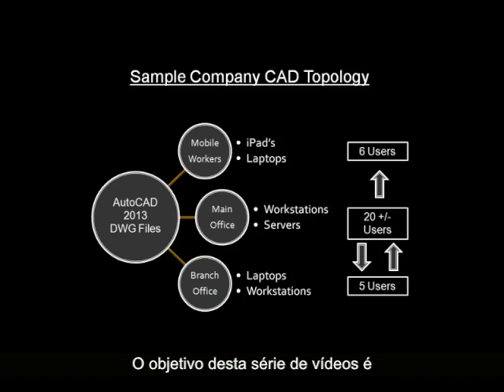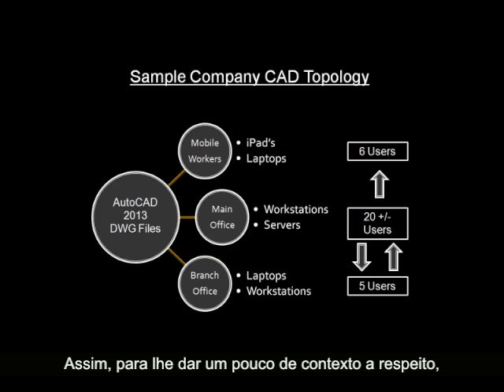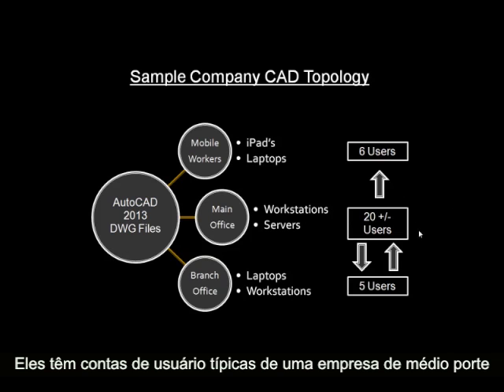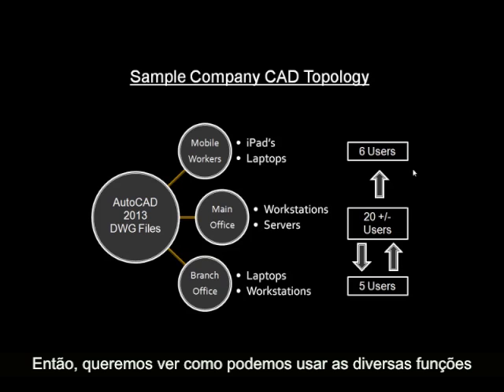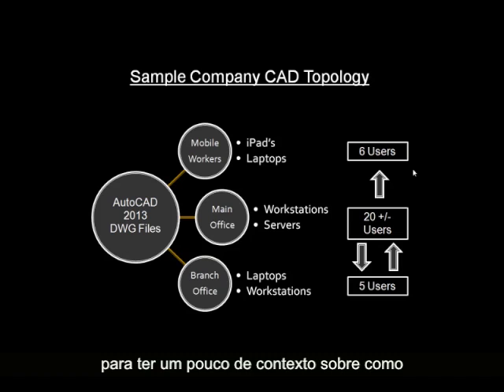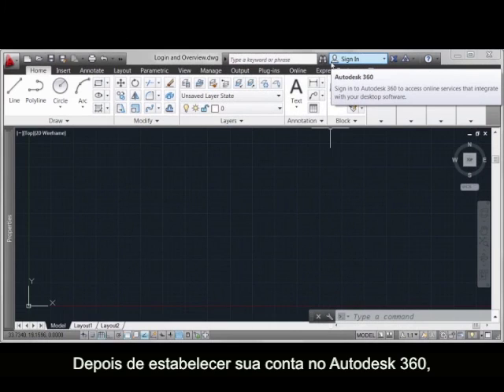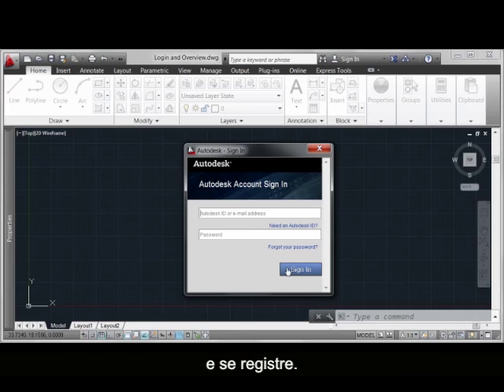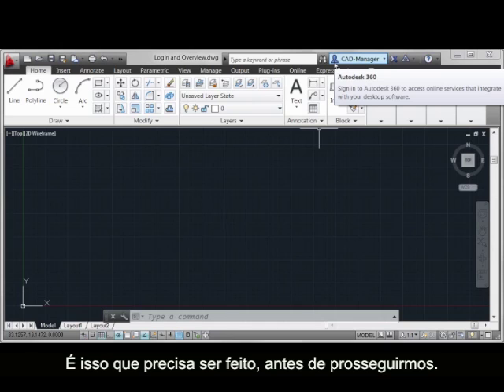AutoCAD Brasil Vídeo - Exemplo de Caso da Nuvem - Visão Geral da Topologia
O objetivo desta série de vídeos é mostrar a você como o Autodesk 360 pode ajudar a gerenciar os processos de trabalho com os quais você precisa lidar em um ambiente empresarial típico. Veja um exemplo de topologia de CAD no qual a empresa se padronizou em torno do AutoCAD, mas tem filiais, matriz e funcionários móveis.

Visite ou para mais informações.